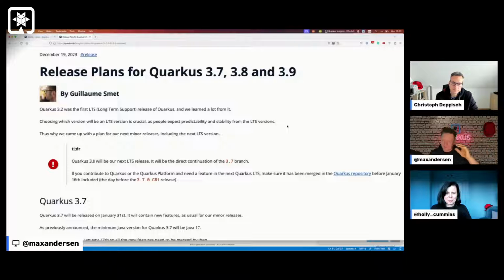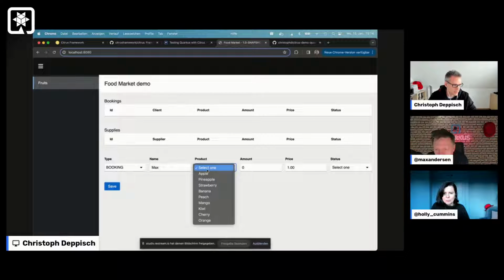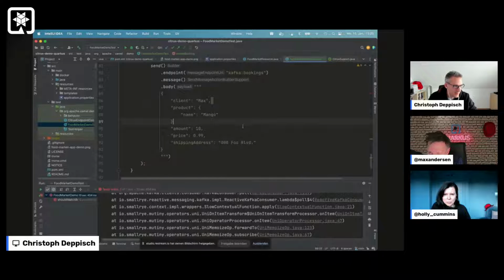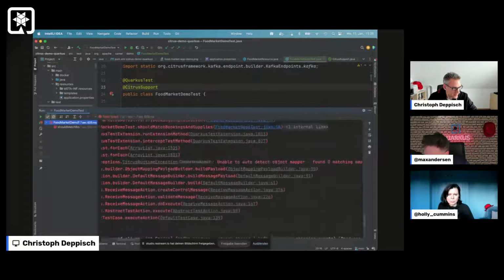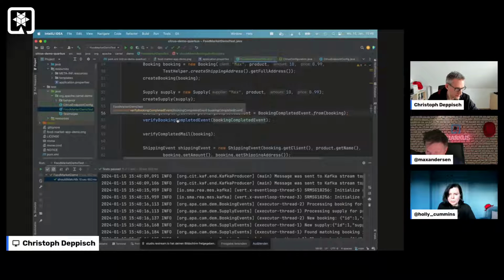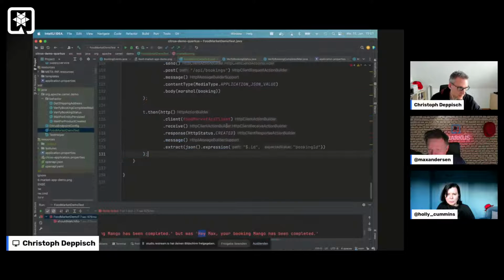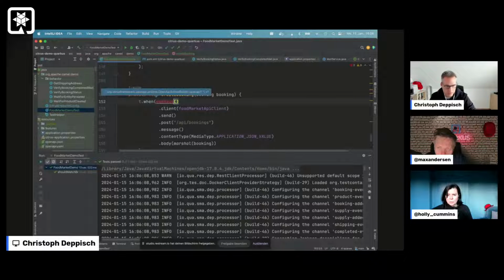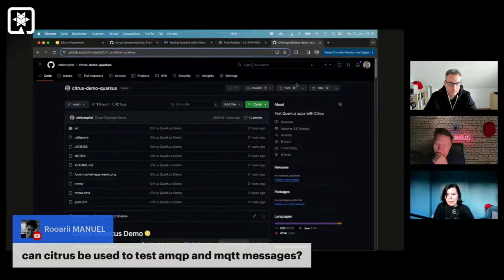Quarkus Insights #149: Citrus Test framework in Quarkus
Christoph Deppsich joins us to discuss the Citrus Testing framework and how it can help to verify Quarkus applications in an automated integration test.